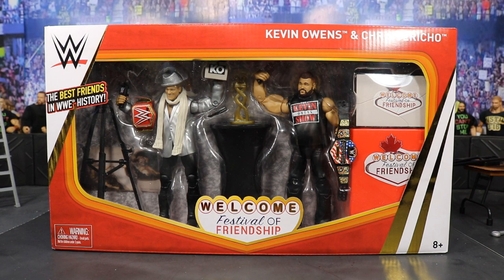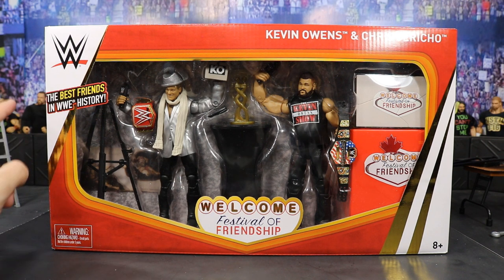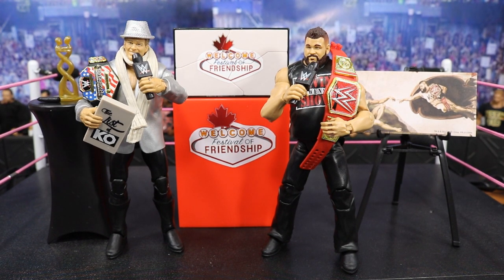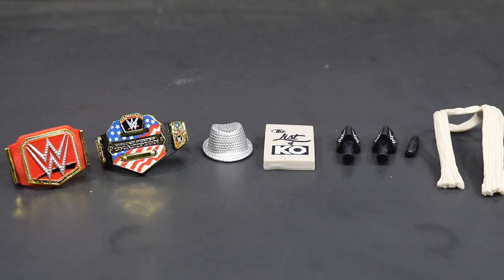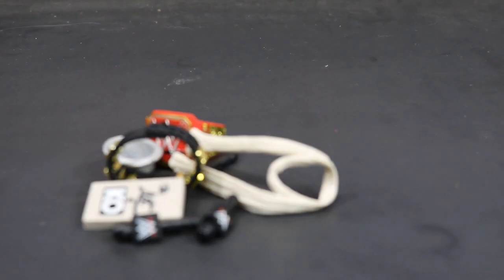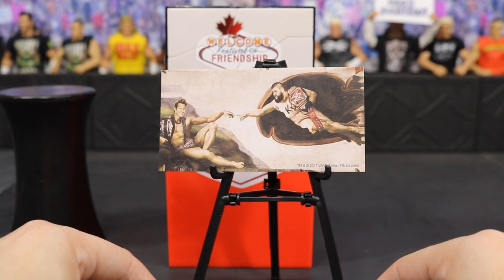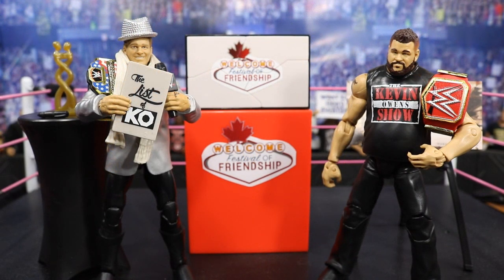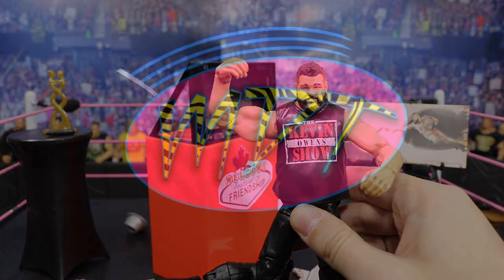EPIC MOMENTS FESTIVAL OF FRIENDSHIP CHRIS JERICHO & KEVIN OWENS ELITE FIGURE REVIEW!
In todays video, I will be reviewing the BRAND NEW Epic Moments Festival of Friendship Chris Jericho & Kevin Owens Elite Figure playset!